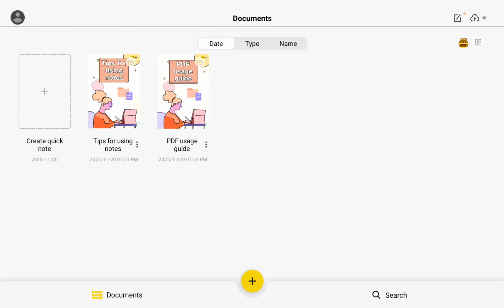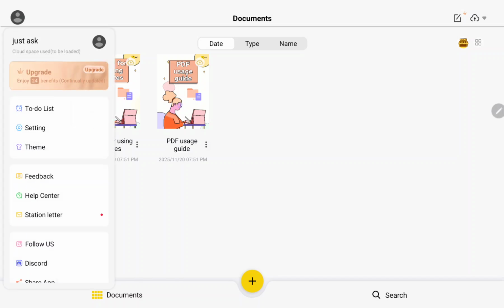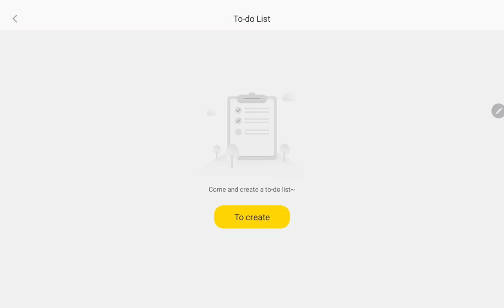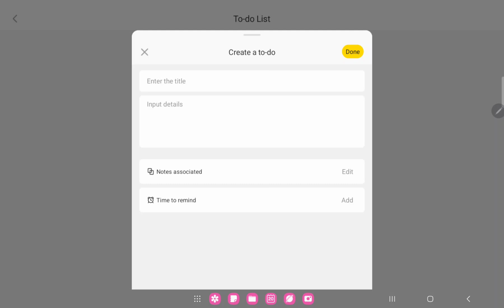How to create a to-do list on Jnotes?